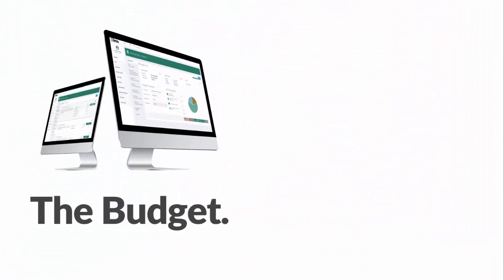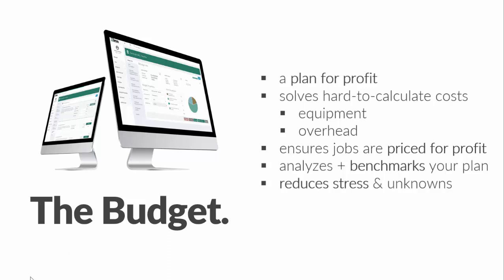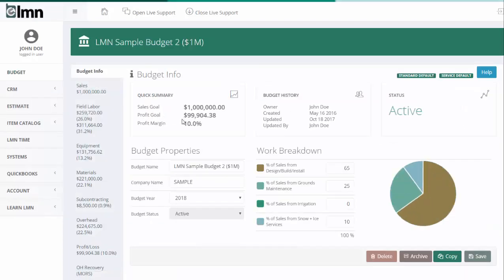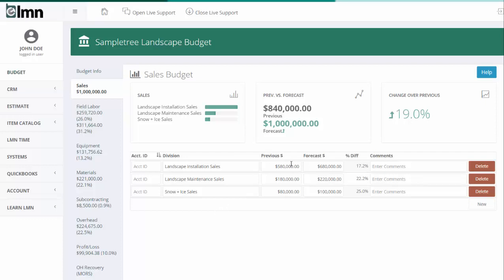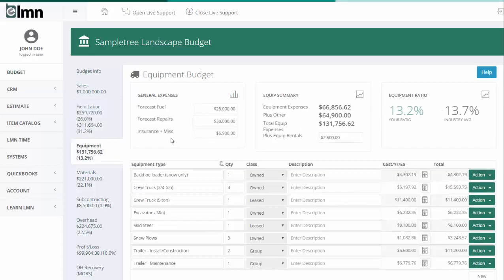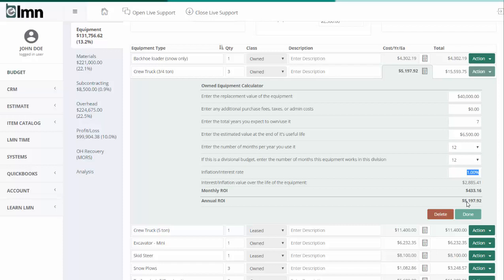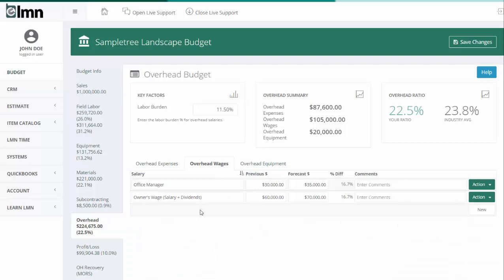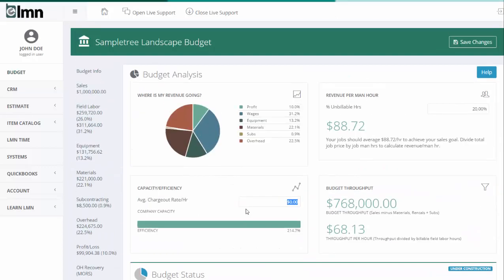LMN Test Drive - Budgeting